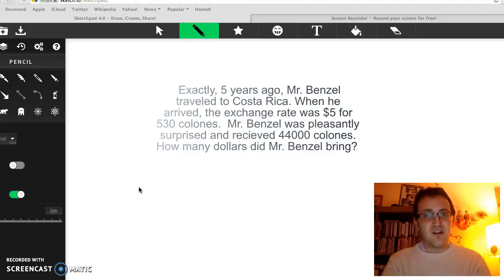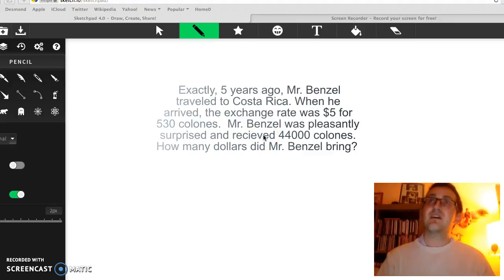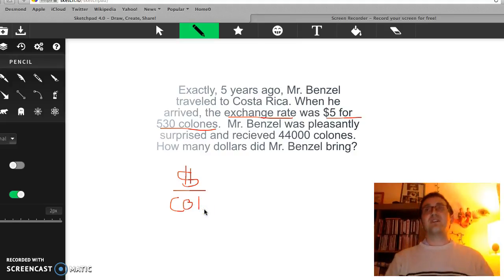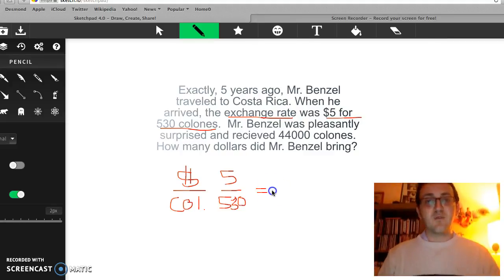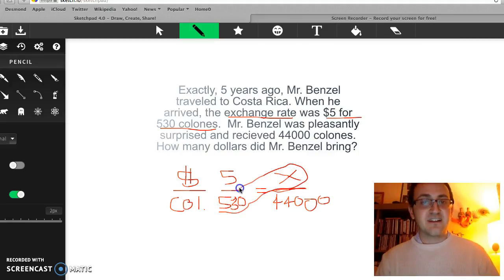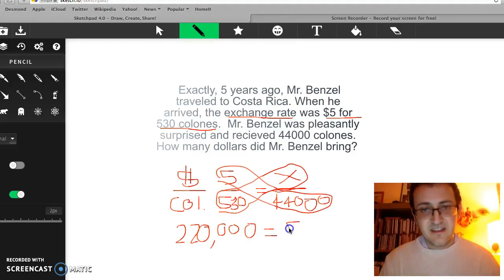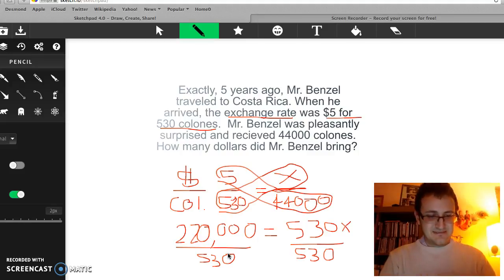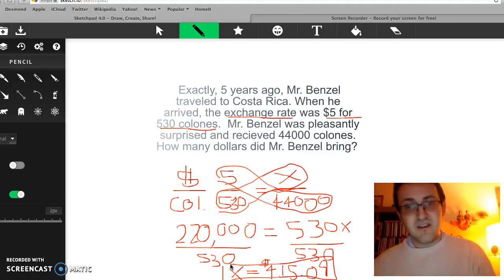Introduction to Ratio and Proportion Word Problems: Currency Conversion (8.1)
We will learn about setting up proportions through a currency conversion exercise